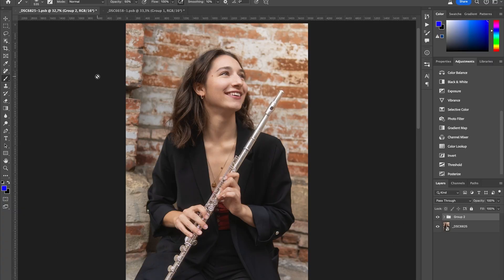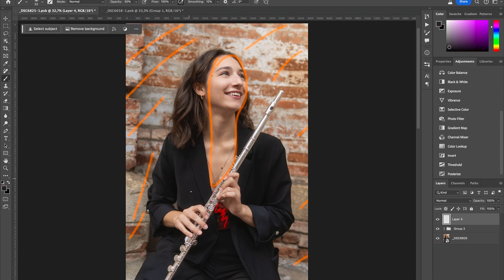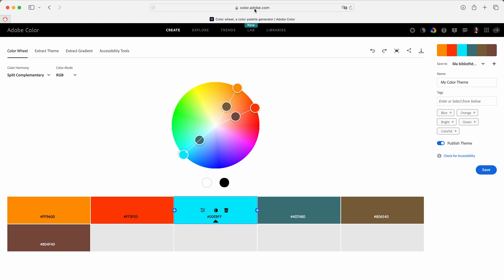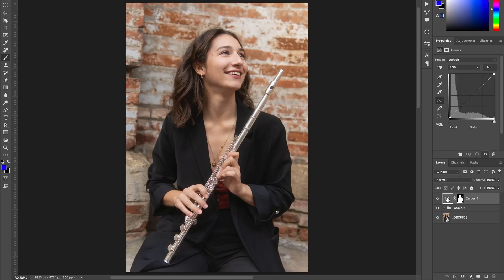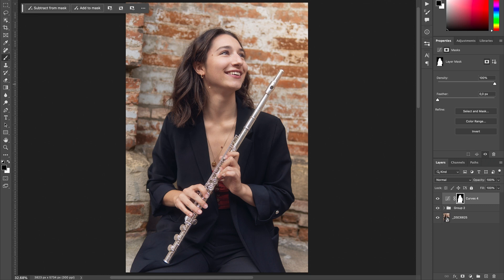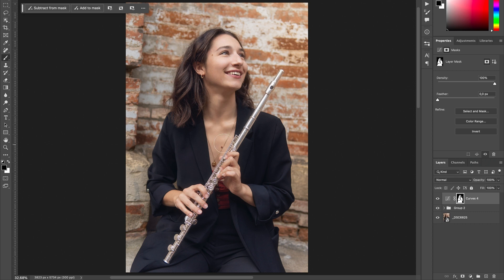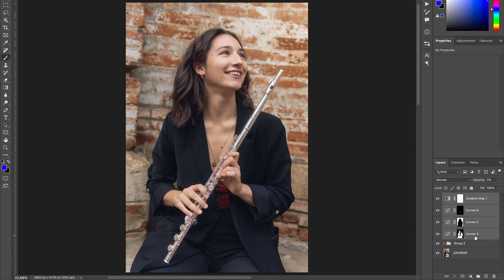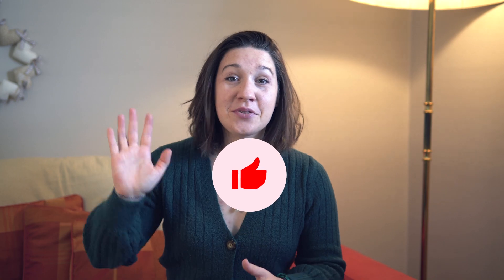Simple Color Grading Technique For Portrait Photography In Photoshop + Introduction To Color Harmony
Register here to learn everything about portrait retouching in details

In Photoshop, there are many ways to color grade, and many adjustments layers that you can use for this purpose. But most importantly, before choosing what tool to use, you need to decide what colors are going to fit with your image, or to know how to manipulate them.
In this video I color grade one image using Split Complementary color scheme, with simple adjustments like Curves and Gradient Map.